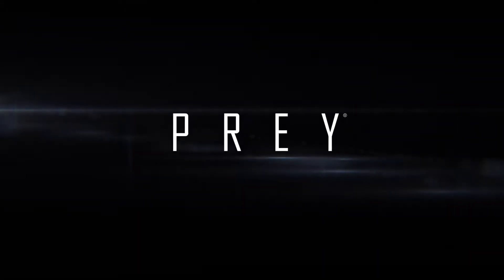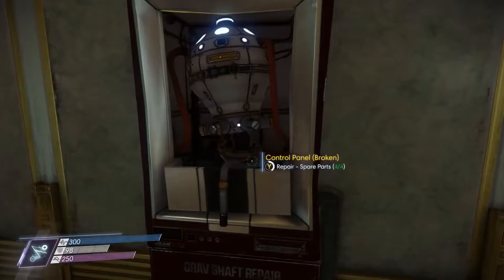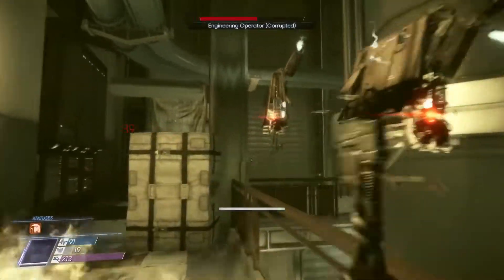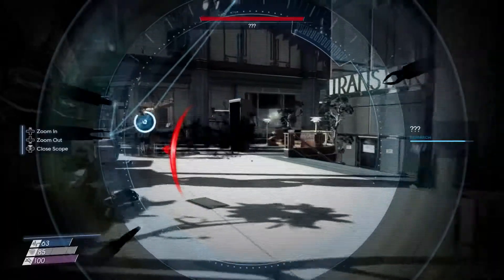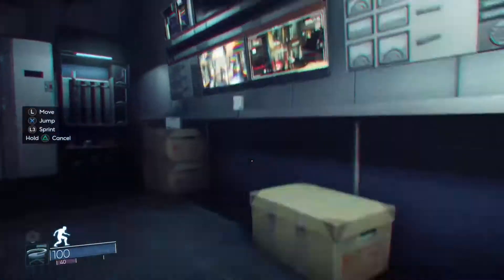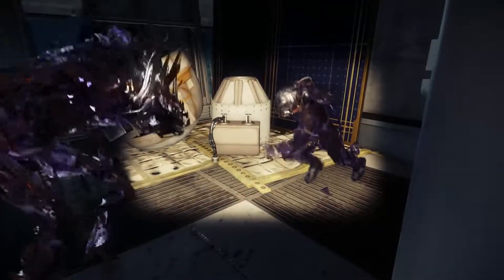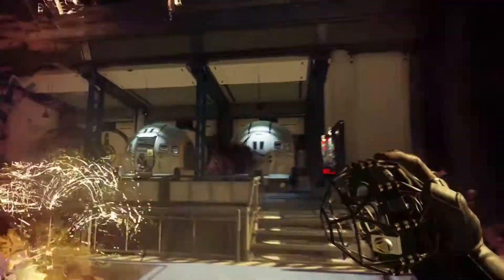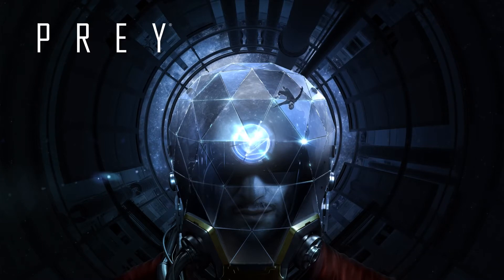Prey – Playing With Powers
This Video is the official Gameplay Trailer of  ...

My specs -

Corsair Vengeance 8GB RAM DDR3
Zotac GTX 970 Exreme Edition
650W PSU